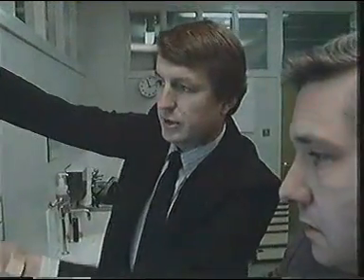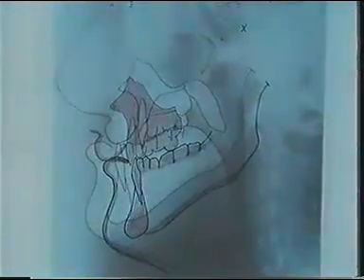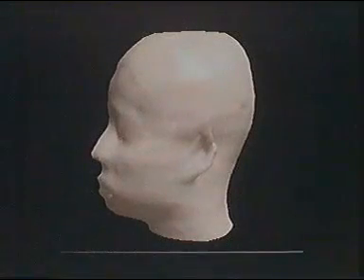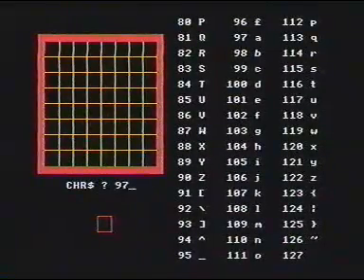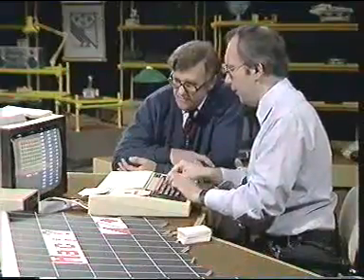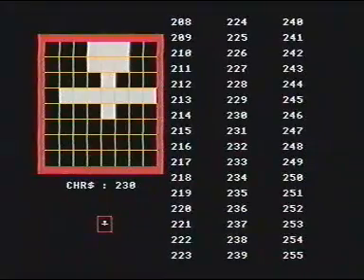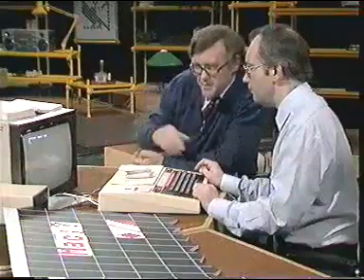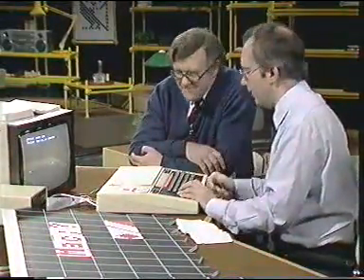Making the Most of the Micro - E4P1